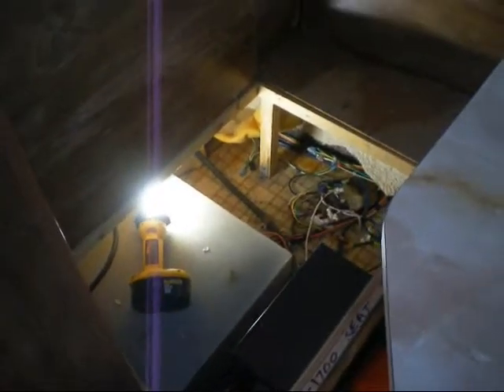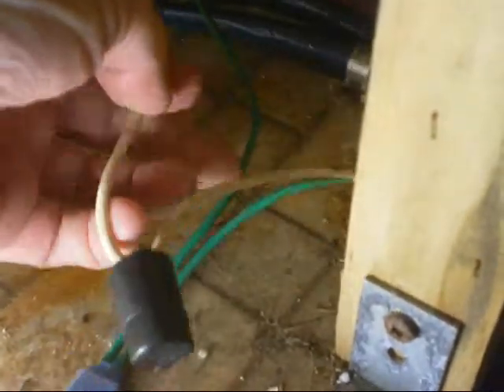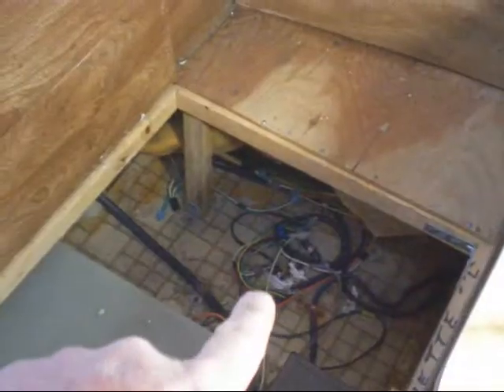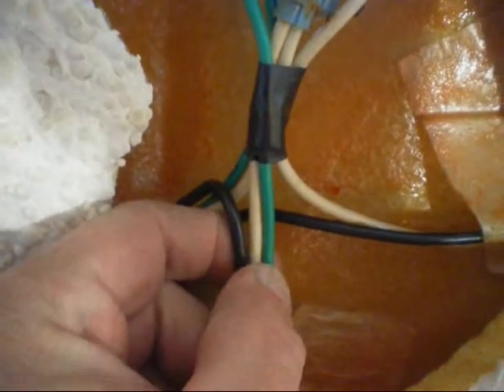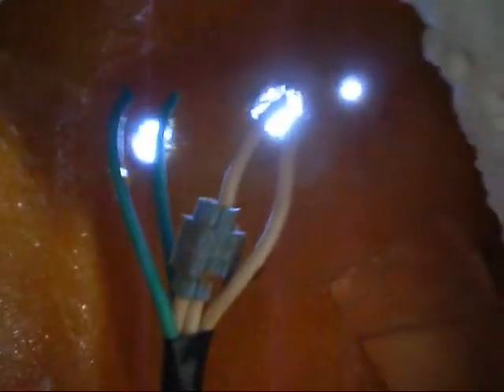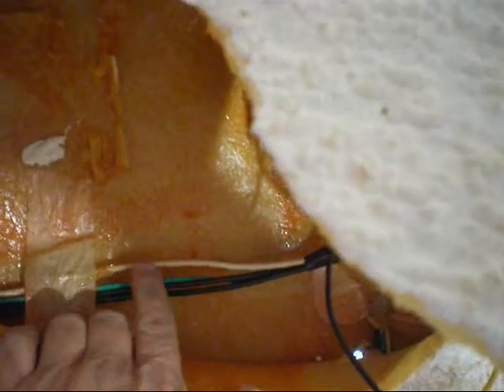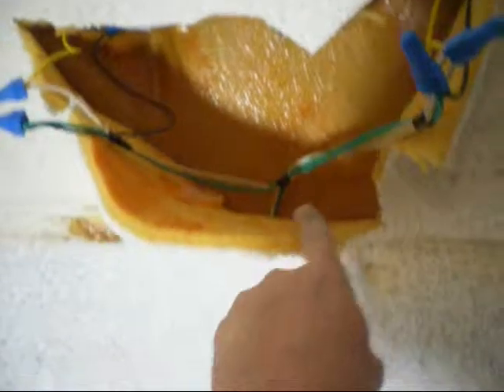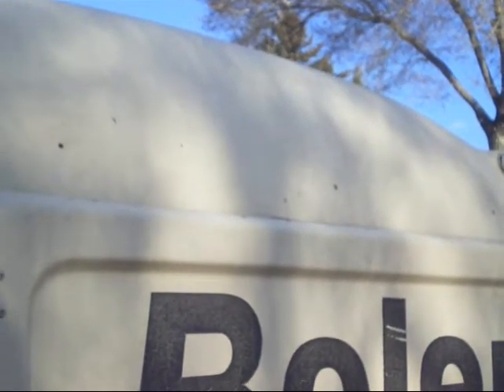Part 0e. Diagnosing front running lights.wmv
Diagnosing problems with the front running lights on fibreglass Boler trailer